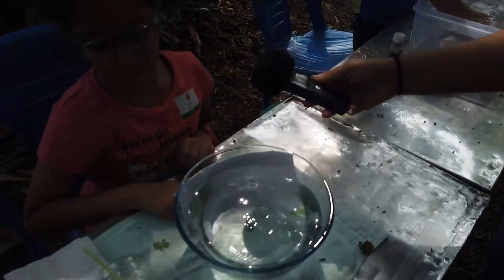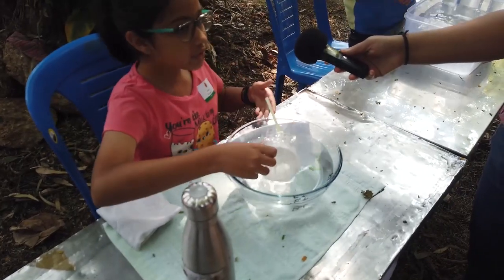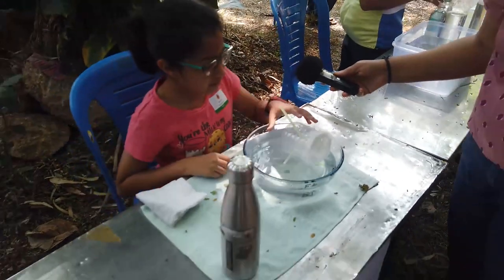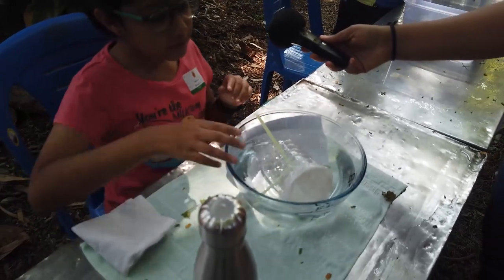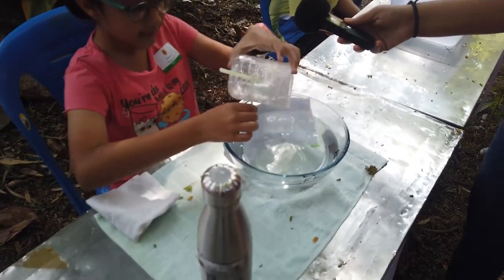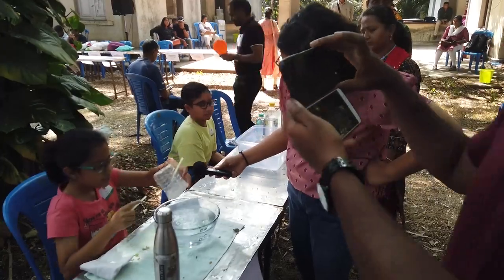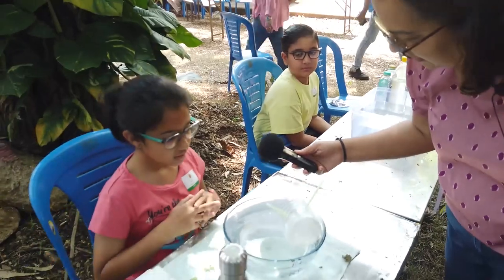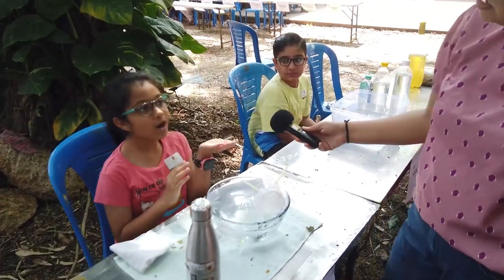How do submarines change depth | Excited participants and their experiments!